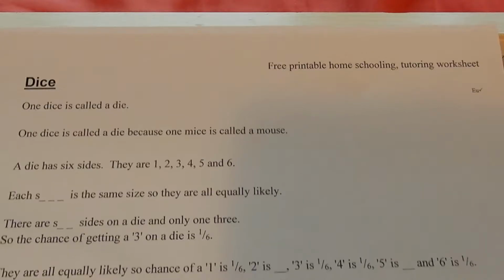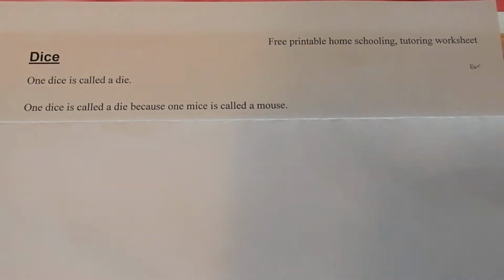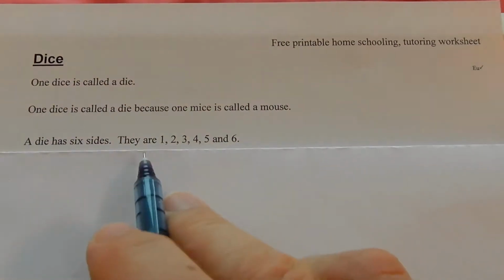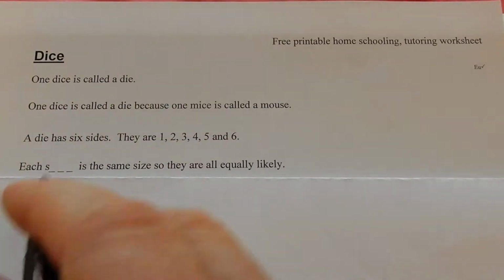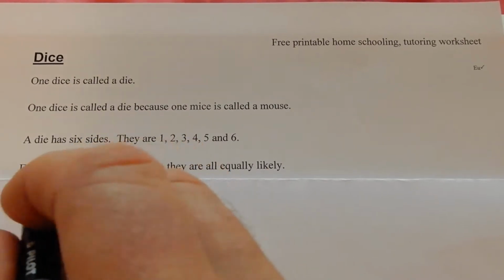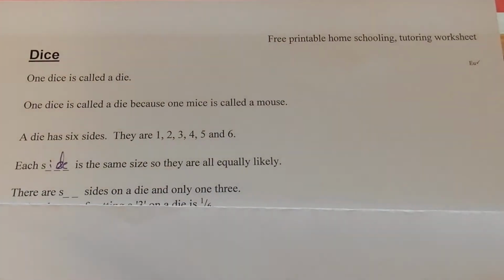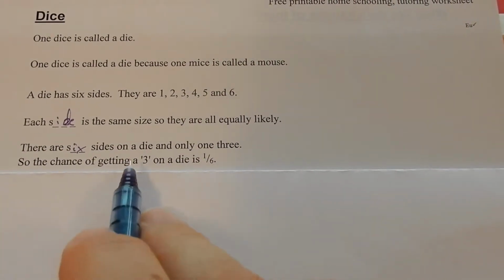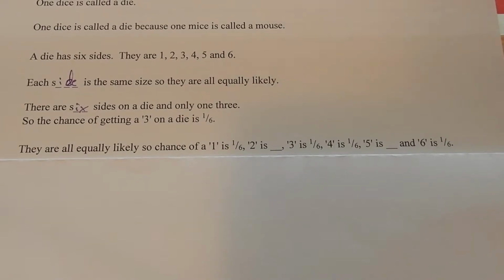Gambling dice maths.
Probability of a 6 on a dice.